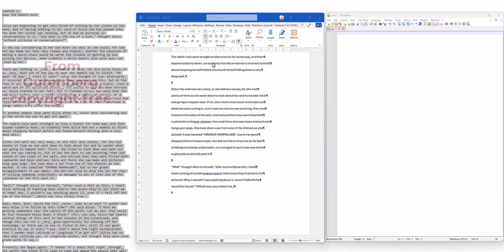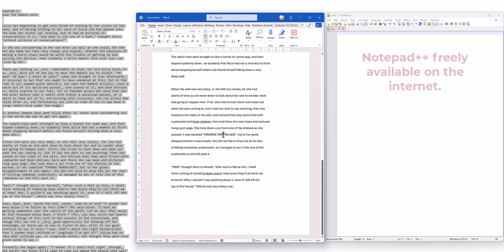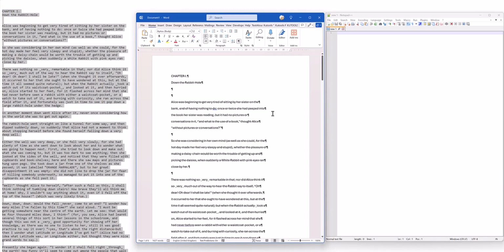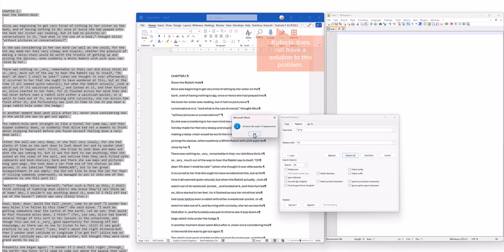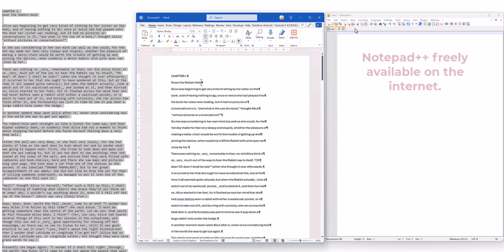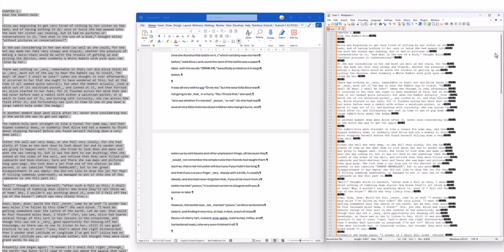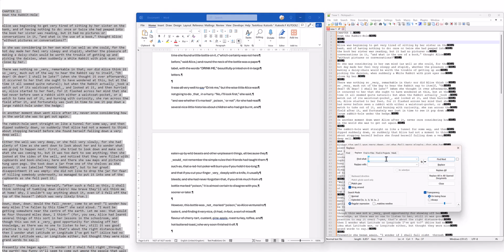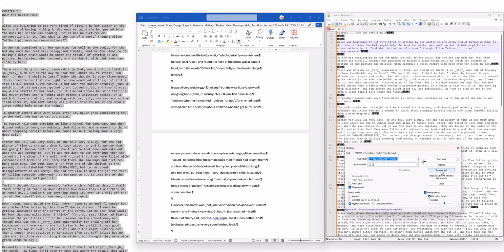How to remove unwanted paragraph marks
This tip is good for removing paragraph marks and the end of each of a series of lines, while retaining relevant paragraph breaks.

Open the file in Notepad++.
Press Ctrl + H to open the Replace dialog.
Search mode: Select "Regular expression."

Part 1: Replace single newlines (except where preceded by double spaces):
Find what: ([^ \t\r\n])\r\n([^ \t\r\n])
([^ \t\r\n]): Capture any character that is not a space, tab, or newline. This is the character before the single newline.
\r\n: The single newline to be replaced.
([^ \t\r\n]): Capture any character that is not a space, tab or newline. This is the character after the single newline.
Replace with: \1 \2
Click "Replace All." This will join lines separated by a single newline, adding a space between them.

Part 2:  Ensure correct paragraph spacing (removes remaining double paragraph marks)
Find what: \r\n\r\n
Replace with: \r\n\
Click "Replace All".

Part 3 (optional): Reduce triple newlines back to double
Find what: \r\n\r\n\r\n
Replace with: \r\n\r\n
Click "Replace All" This will change any instances of three \r\n back to two, further correcting paragraph spacing.
If it were line breaks this is the code ([^ \t\r\n¬])¬([^ \t\r\n¬]) - same methodology.